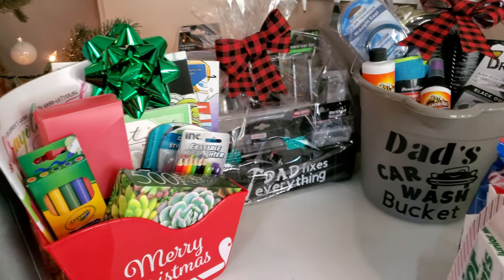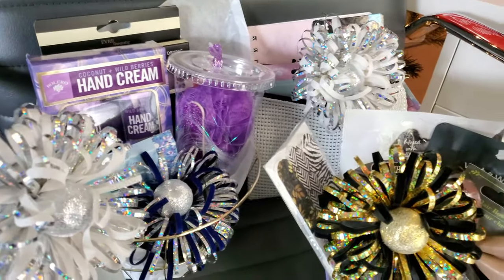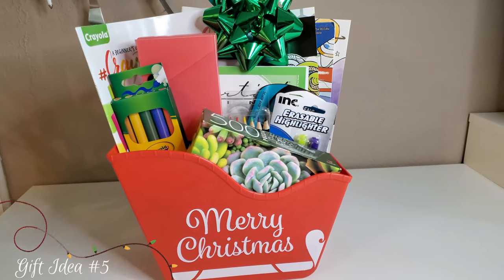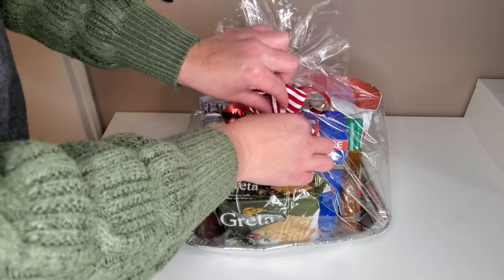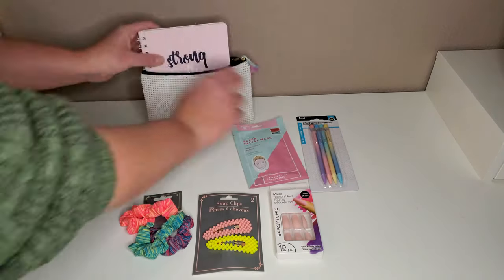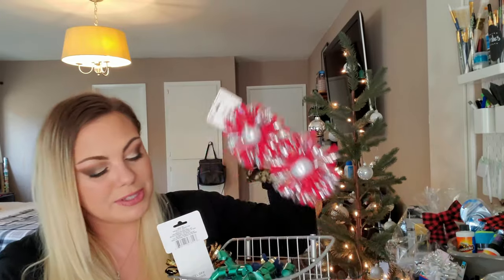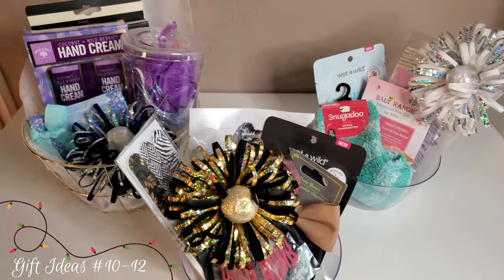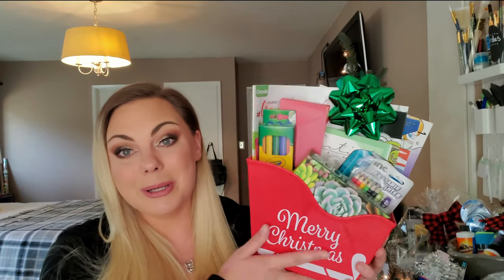12 DOLLAR TREE CHRISTMAS GIFT BASKET IDEAS 2020